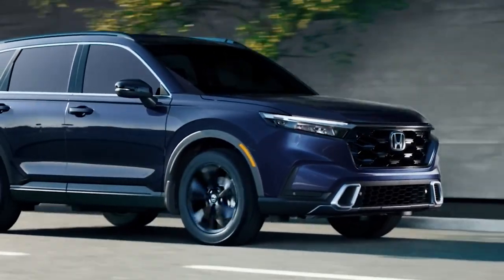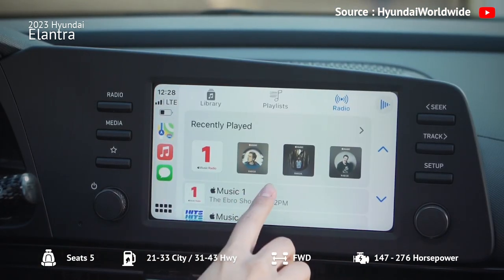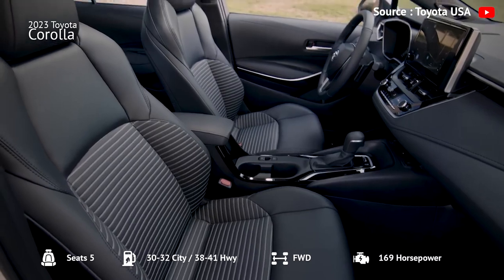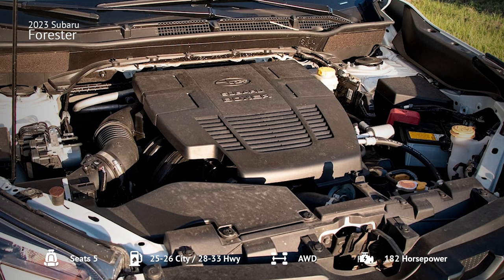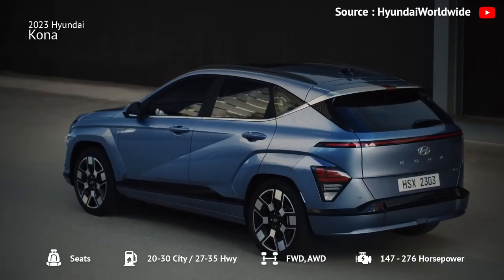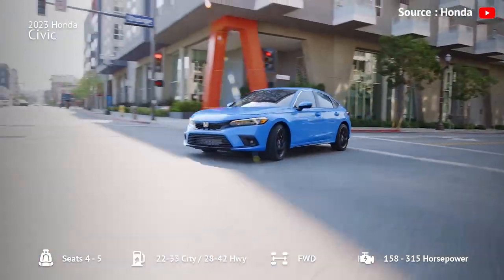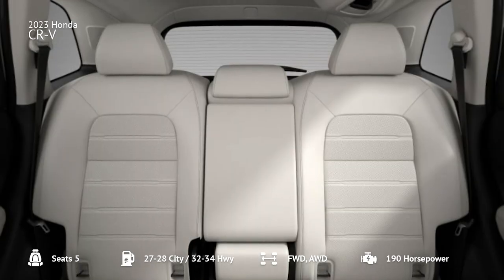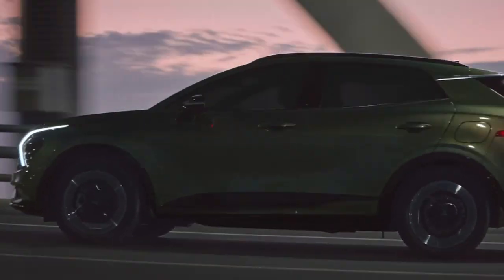Best FIRST CAR buy in USA 2023 | Best Choices for a First New Car in US | Auto Buying Guidance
What did you think about our suggestions? Comment now.

In this video, we describe the most suitable cars and SUVs for first-time car buyers that are available in dealerships in the United States. We also explain what kind of things you should focus on before buying your first car. It’s important to choose a car that fits your budget and lifestyle. You should also consider factors such as fuel efficiency, safety features, and reliability when making your decision.

Check the our first car list :
00:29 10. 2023 Nissan Versa | $16,000 - 20,000
01:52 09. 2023 Hyundai Elantra | $21,000 - 35,000
03:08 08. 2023 Toyota Corolla | $22,000 - 27,000
04:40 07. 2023 Buick Encore GX | $26,000 - 33,000
06:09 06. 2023 Subaru Forester | $27,000 - 37,000
07:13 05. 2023 Kia Sportage | $26,000 - 37,000
08:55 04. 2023 Hyundai Kona | $22,000 - 35,000
10:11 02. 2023 Honda Civic | $25,000 - 44,000
11:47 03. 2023 Kia Forte | $20,000 - 25,000
12:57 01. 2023 Honda CR-V | $32,000 - 36,000

If you’re planning on buying a car or SUV in 2023, here are some important issues worth considering before signing the dotted line:

1. Finances: Buying a new car is a big decision that requires a thorough examination of your individual situation, as well as ongoing economic trends.
2. Supply chain issues: We know there have been shortages in the automotive industry for about two years.
3. Auto loan interest rates: Interest rates are expected to rise in 2023, which could make it more expensive to finance a new car.
4. Electric vs. gas vehicles: There is a growing list of electric-only SUVs available. You should consider whether you want to go electric or stick with gas-powered vehicles.
5. How a new car affects your car insurance costs: A new car can affect your car insurance costs.